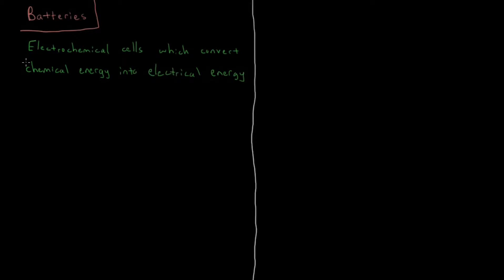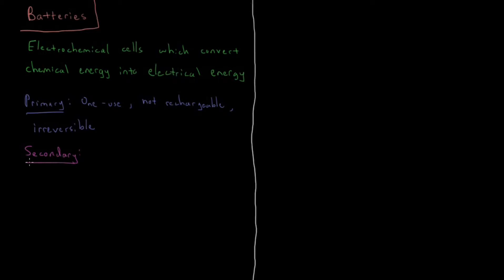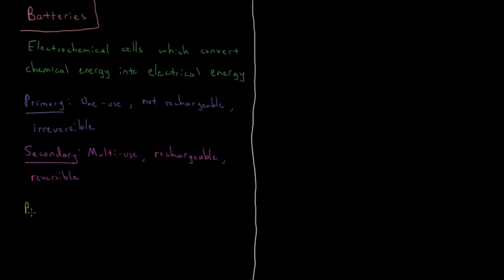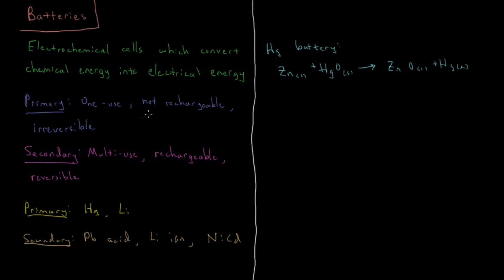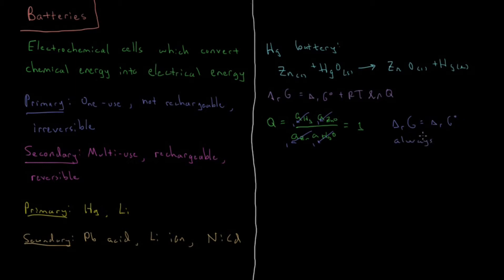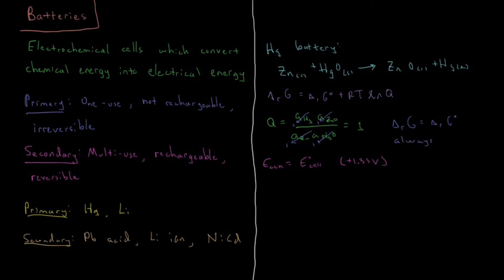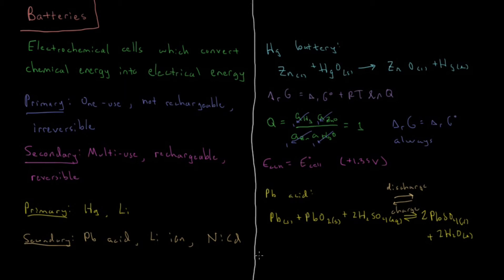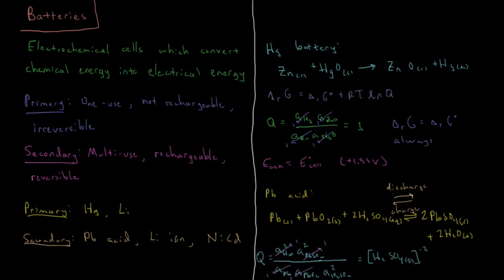Chemical Thermodynamics 11.11 - Batteries (Old Version)